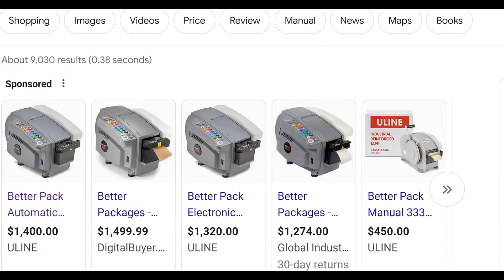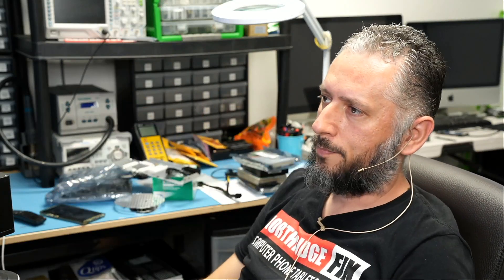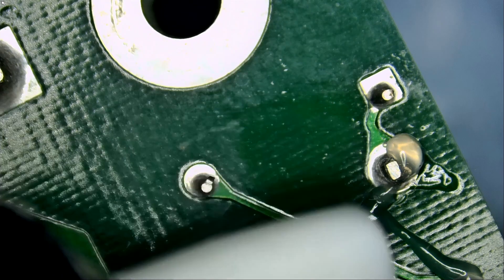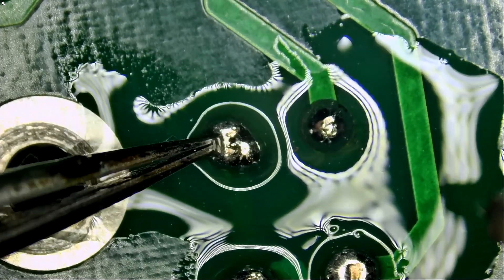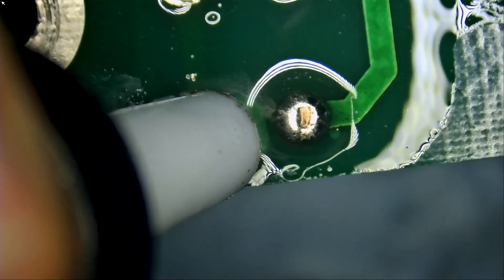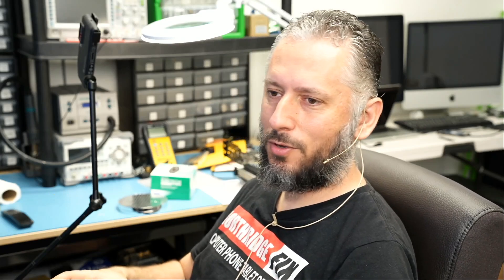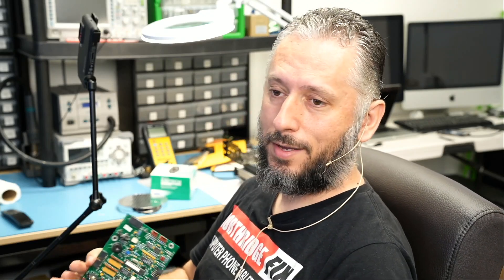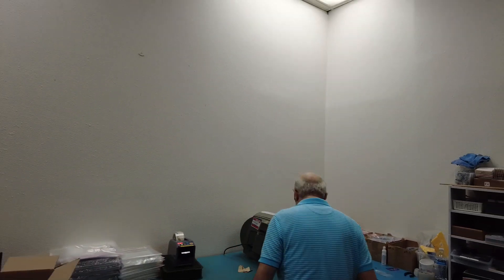Better Pack 555ESA Repair. $10 Component Fixed a $1500 Machine.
NorthridgeFix
19365 Business center drive, Unit 7

NorthridgeFix
19365 Business Center Drive, Unit 7